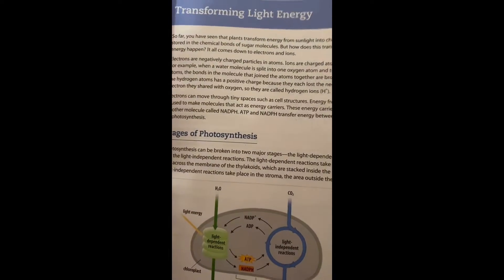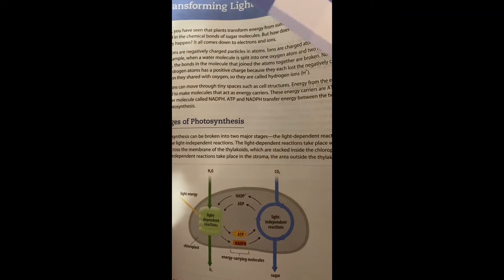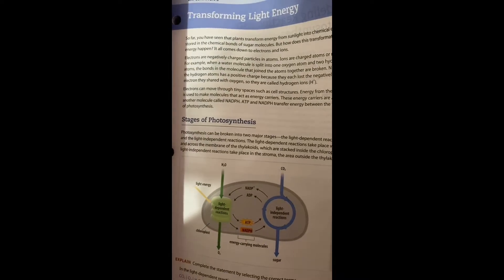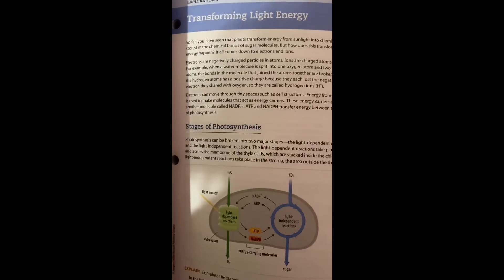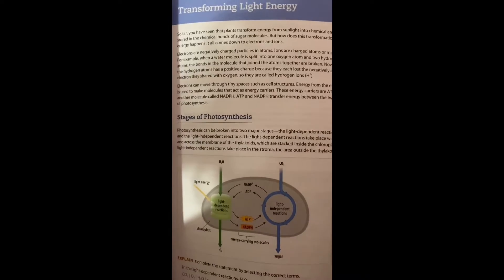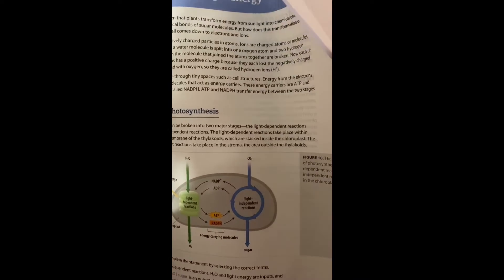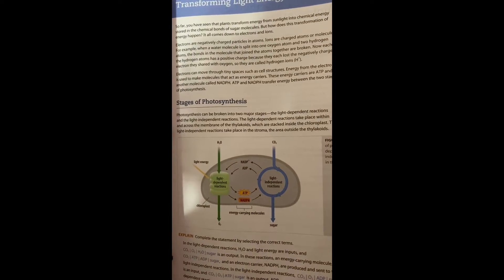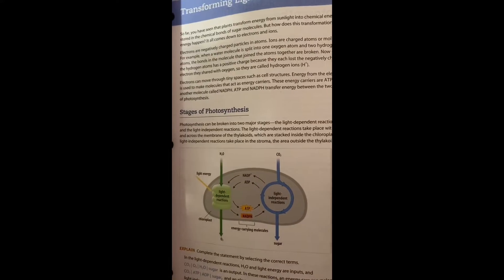Med Bio U2 L1 Ex 3 Lesson